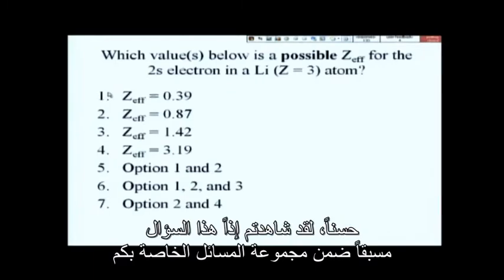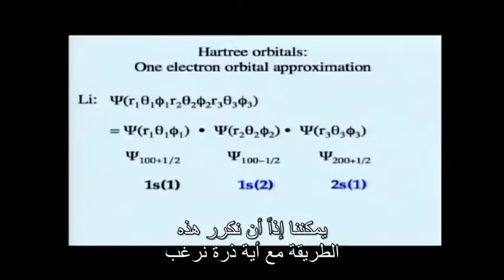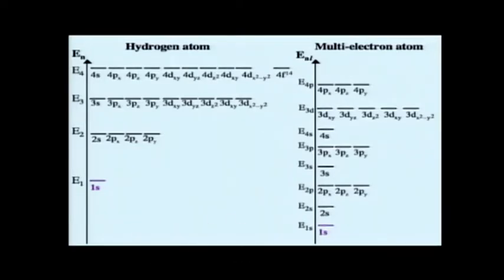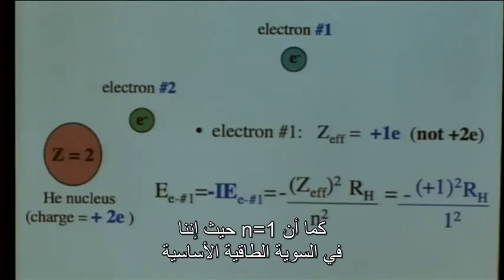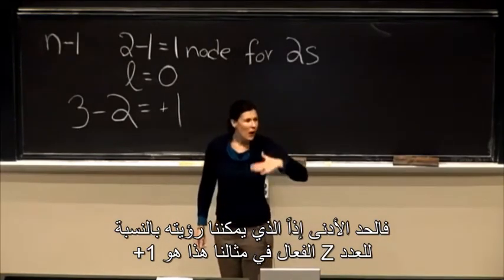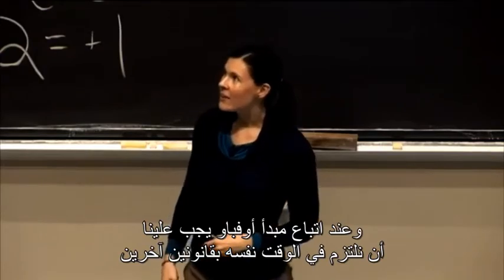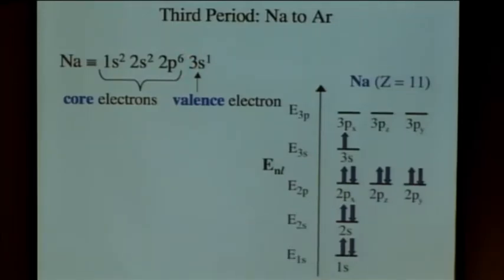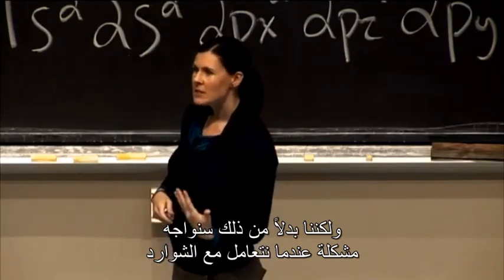8 Multielectron atoms and electron configurations - المحاضرة الثامنة